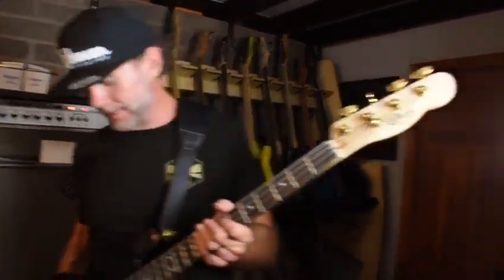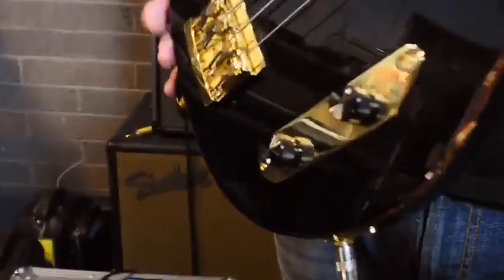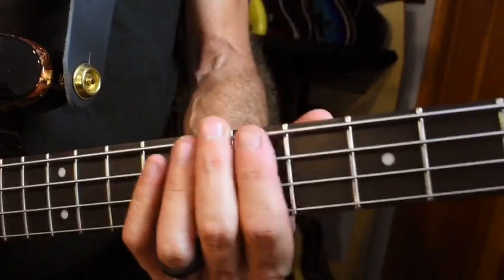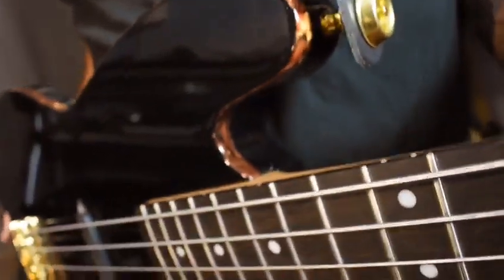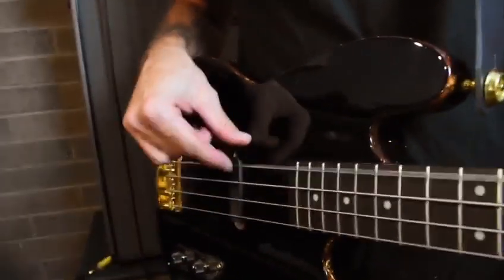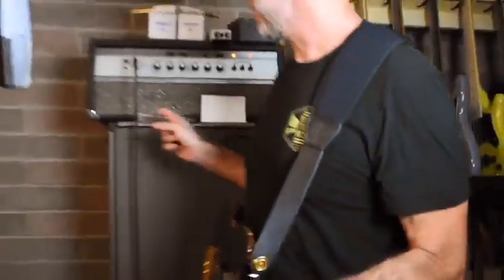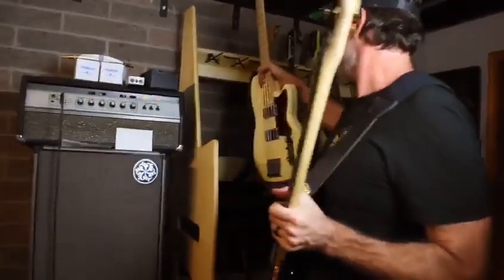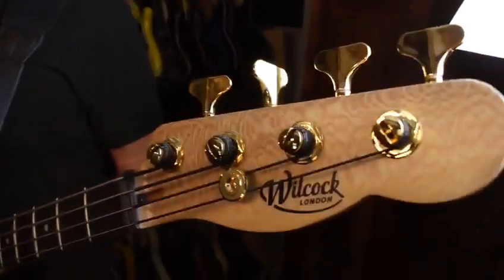Tim Lefebvre reviews the Wilcock 4P 51P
The Wilcock 4P 51P Bass review by the one and only Tim Lefebvre.